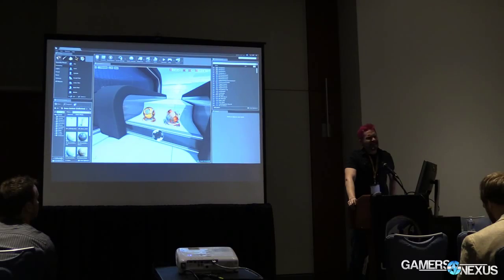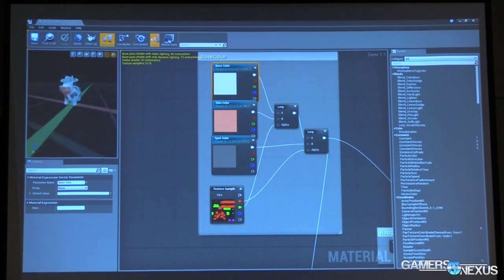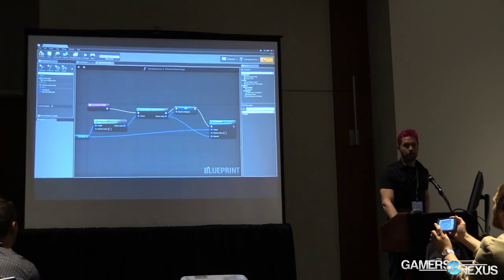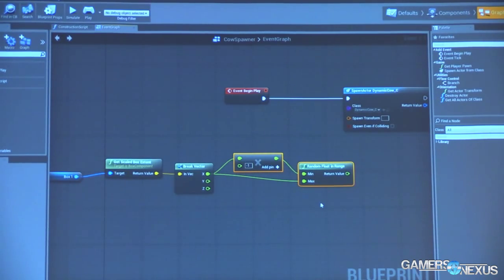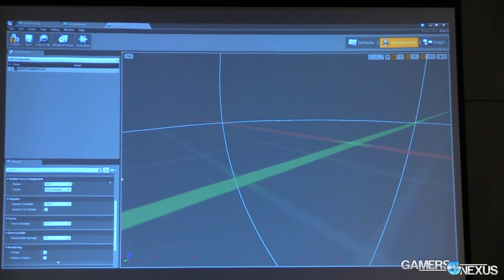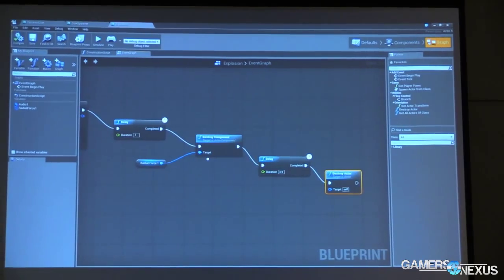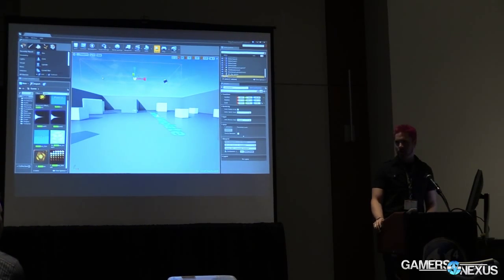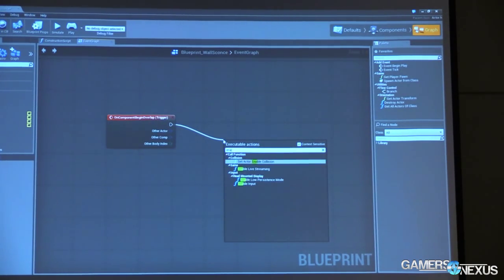ECGC: Unreal Engine 4 Tools Demonstration - How to Use Blue Prints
Epic Games Technical Artist Zak Parrish shows us how to use the blue prints system in Unreal Engine 4.1. More